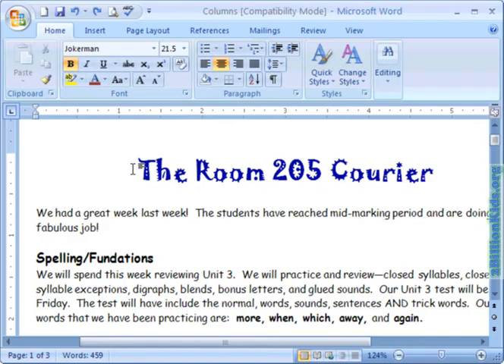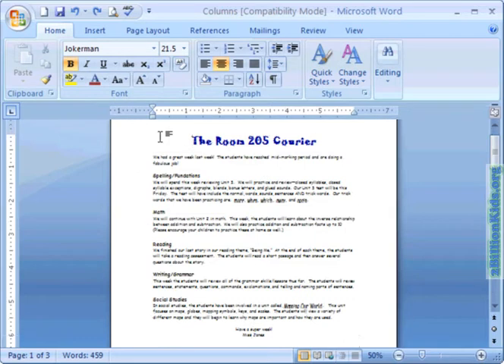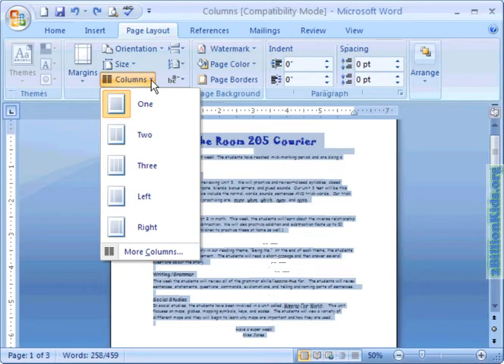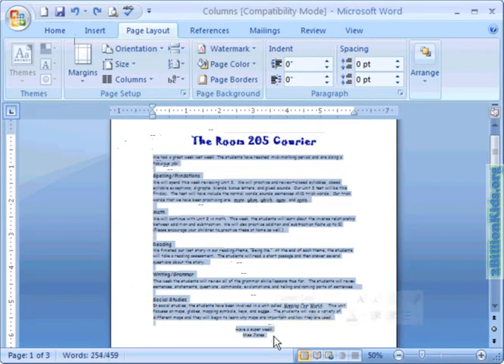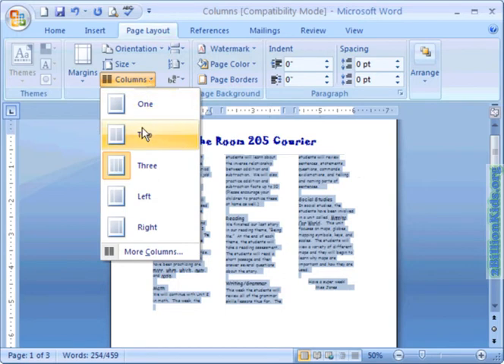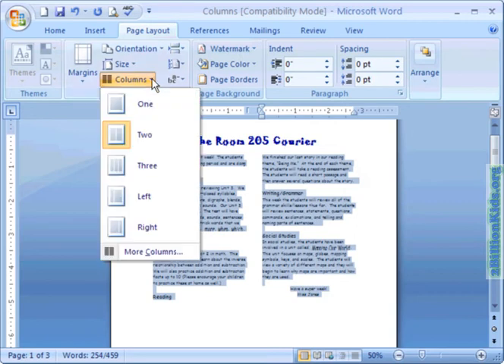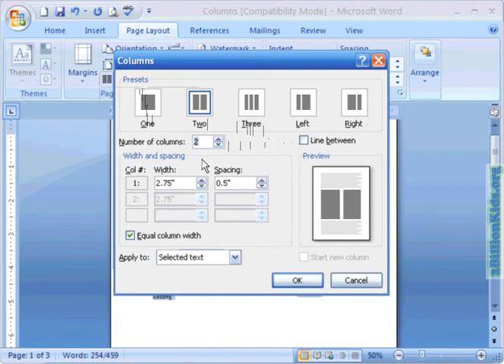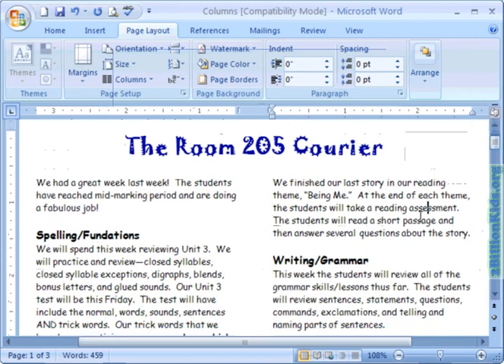Microsoft Word 2007 - Columns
Learn how to work with and change Columns in Microsoft Word 2007